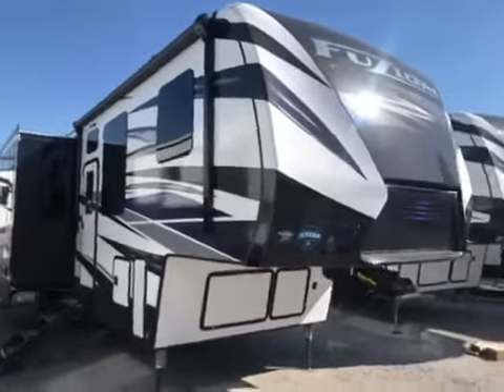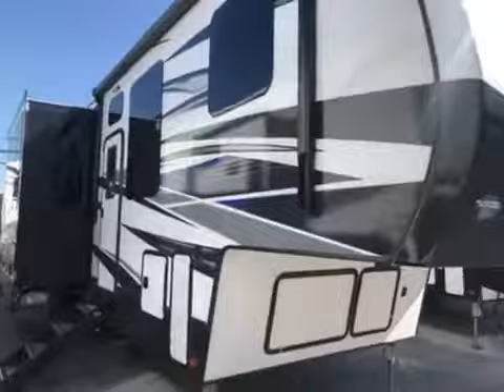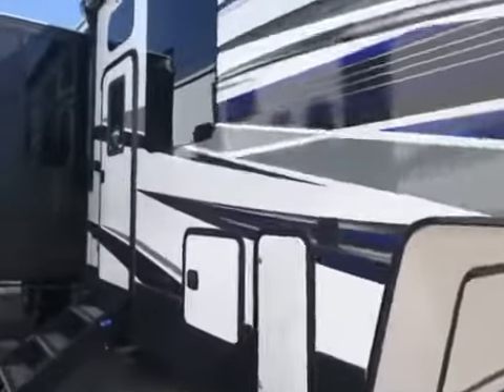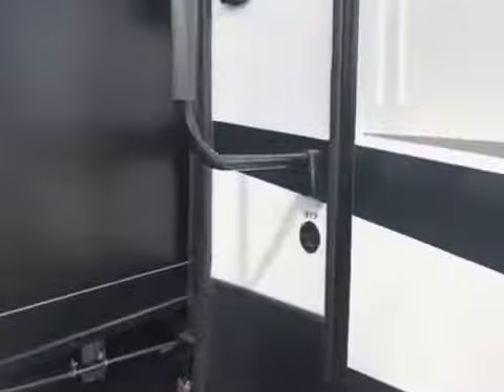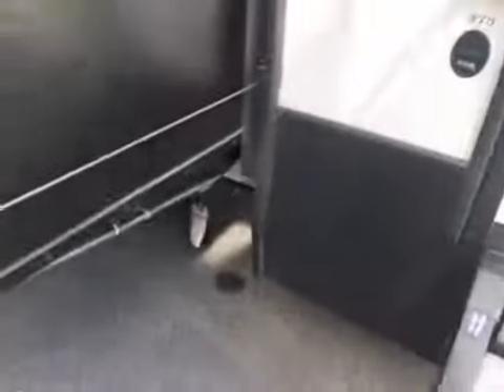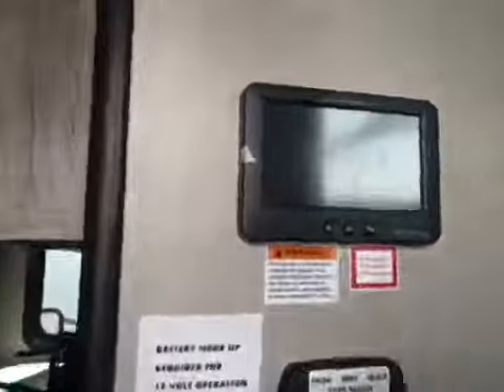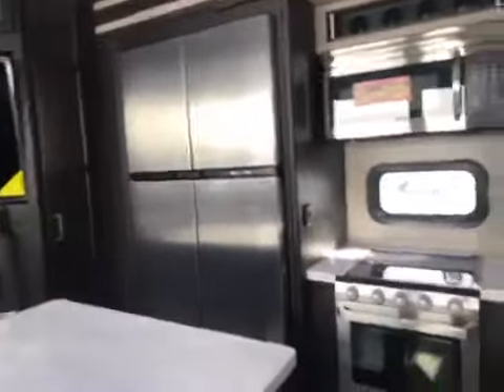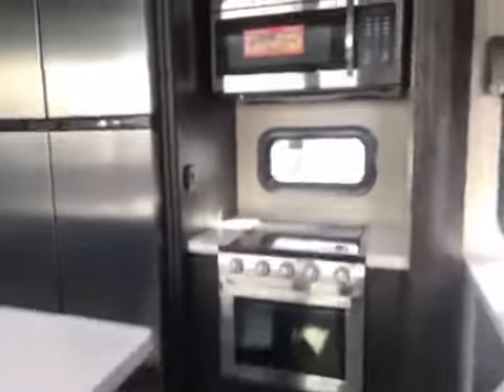2019 Keystone RV Fuzion 373 Fifth Wheel Toy Hauler, Tri State RV